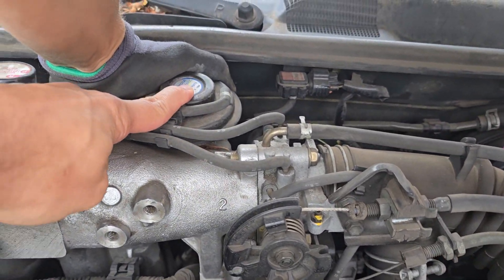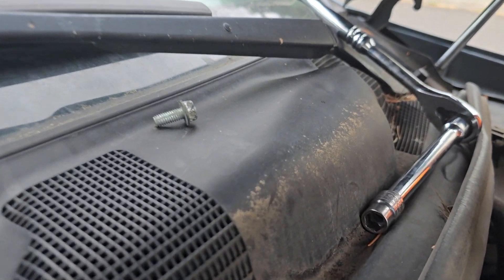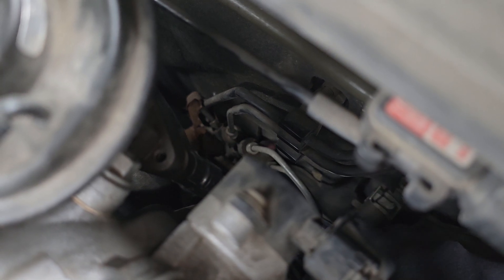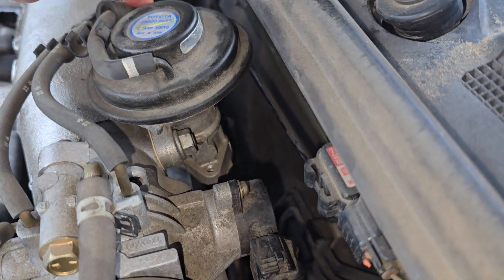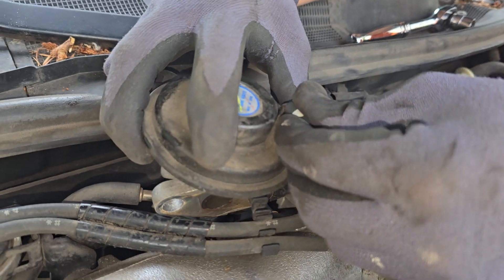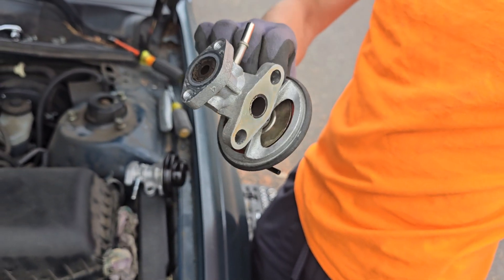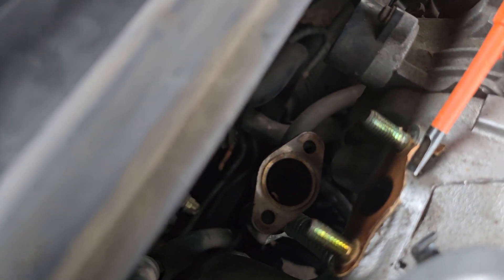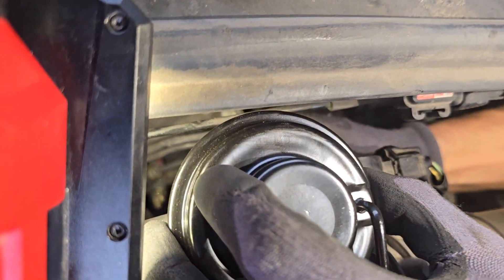How to fix code P0401 | EGR valve exhaust gas replacement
How to Fix a P0401 Engine Code!,
P0401 EGR System Flow Insufficient after changing the EGR Valve,
P0401 EGR flow Insufficient,
How to fix code P040, EGR valve exhaust gas replacement,

**Title:** "How to Fix Code P0401 | EGR Valve Exhaust Gas Replacement - Step-by-Step Guide"

**Description:**
Is your vehicle throwing a P0401 code? This video will walk you through the step-by-step process of diagnosing and fixing the issue by replacing the EGR valve and addressing the exhaust gas recirculation system. A P0401 error code indicates insufficient EGR flow, which can lead to decreased engine performance and increased emissions. With this detailed guide, you’ll learn how to replace the EGR valve, clean related components, and ensure your vehicle runs smoothly again.

- Explanation of the P0401 error code and its causes
- Tools you'll need for the EGR valve replacement
- How to locate and remove the old EGR valve
- Cleaning and preparing the area for the new EGR valve
- Proper installation of the new EGR valve
- Resetting the error code and testing the repair
- Tips for preventing future EGR issues

Whether you're a DIY mechanic or just trying to save some money on car repairs, this video provides all the information you need to tackle a P0401 code and get your vehicle back on the road.

EGR Valve Exhaust Gas Recirculation Valves w/Gasket Fits for 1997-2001 Toyota Camry, 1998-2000 Toyota RAV4, 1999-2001 Toyota Solara With 2 Mounting Holes, EGR Emissions Valve Replace OE 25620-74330